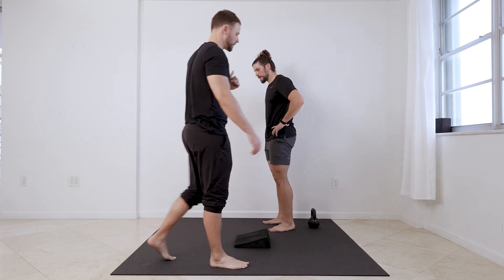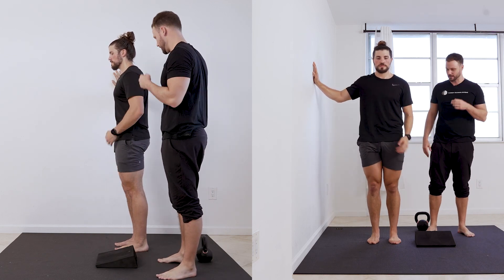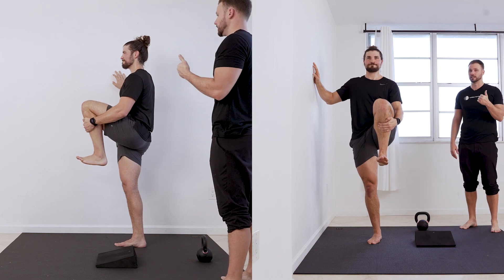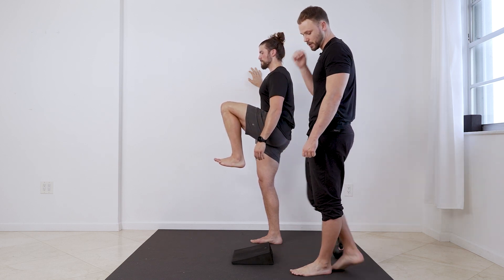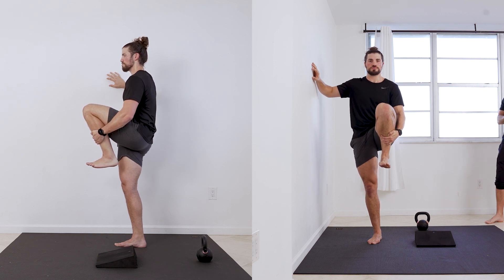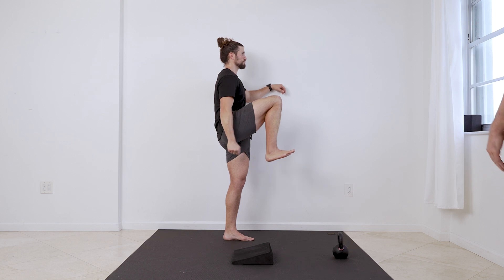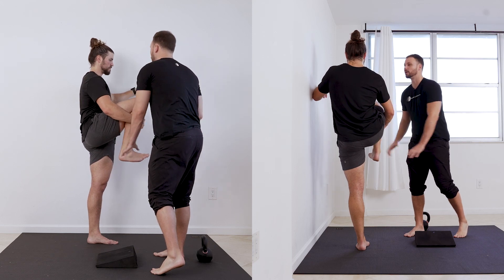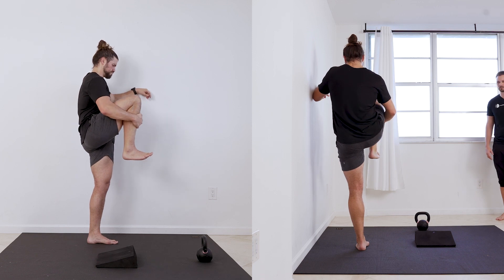Squat Specific Passive Range Holds (Improve Your Squat)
Improving the parts to improve the squat ⁣is the strategy with this exercise to improve hip flexion.
At first mobility training can be quite complex, but eventually you realize it’s as simple as going there and getting strong there. ⁣
For the squat, we need hamstrings to work in their shortened position and play a huge role in pelvic control. ⁣
Since the squat is hip flexion it doesn’t make as much sense to do these hamstring holds in hip extension. ⁣
Now that we have the hip in hip flexion we can take it further and challenge the shin to work in ankle dorsiflexion. ⁣
So with all the acronyms aside…..⁣
This is what the hip does in a squat. ⁣
Do it and hold it. ⁣
Anyone who wants the full experience take the squat class in the EliteVideoMembership⁣